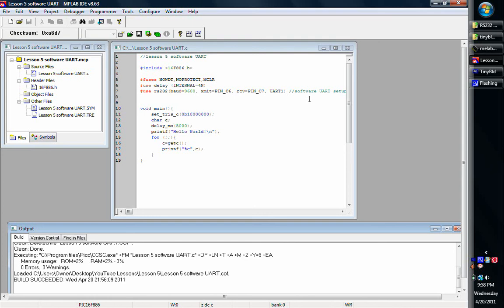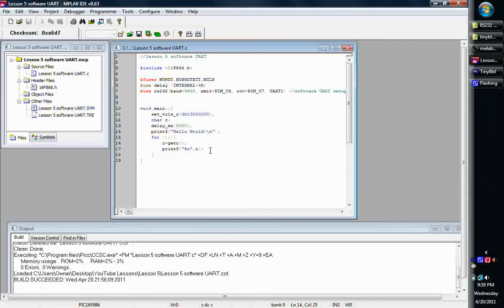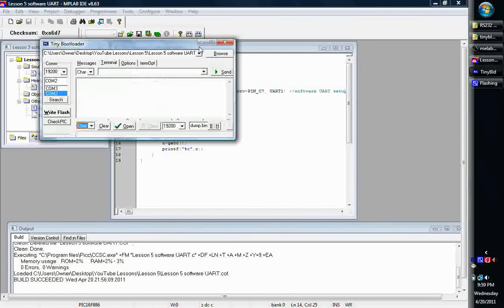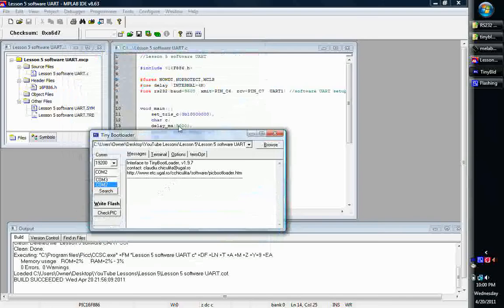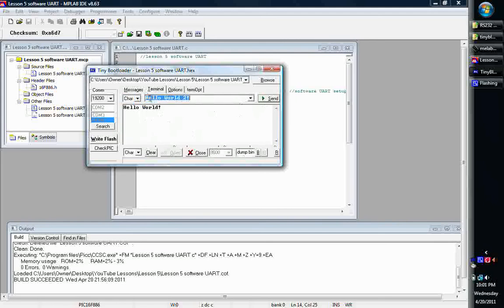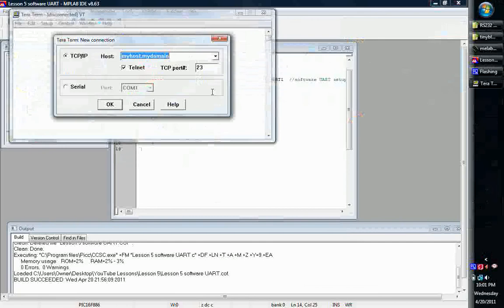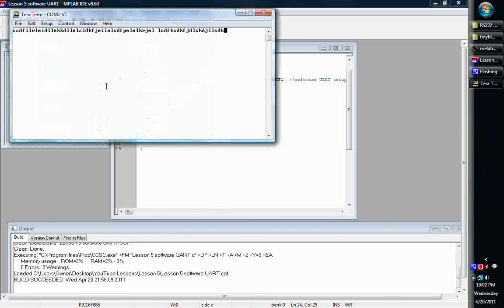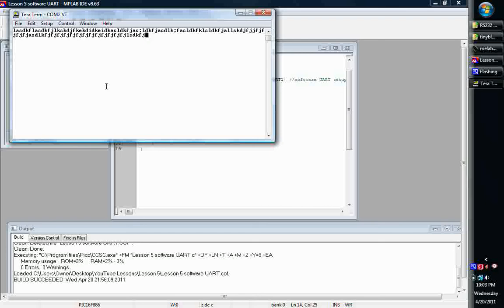RS232 Demo Part 3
In this final part of the RS232 demo we will be looking at how to write text to and from the chip utalizing the rs232 communication feature of the chip.  In this program I had forgotten to mention that we are using a software UART.

Also I mention Teraterm for the termaling application.  if you would like to find out more about this application I have included a link to the teraterm website below